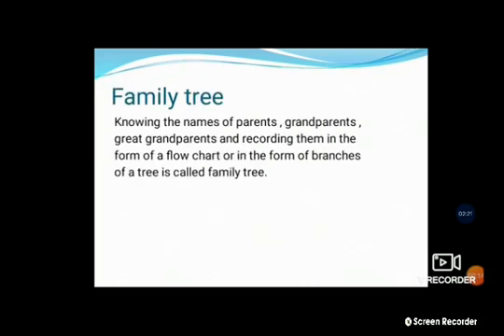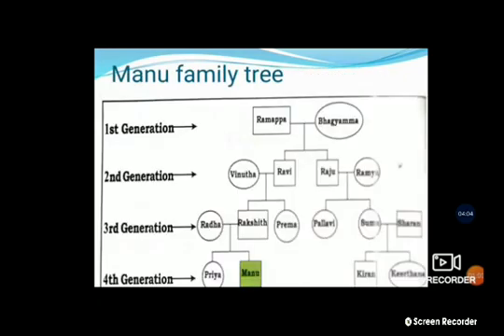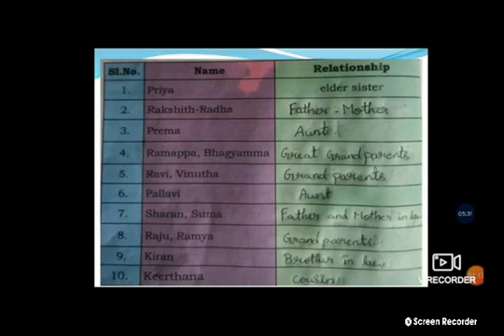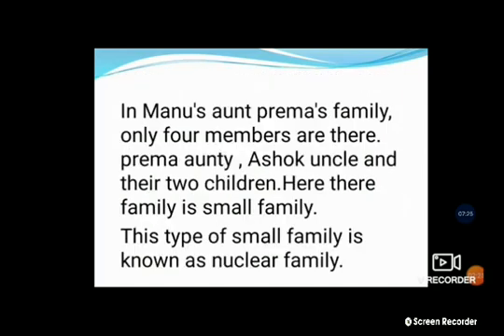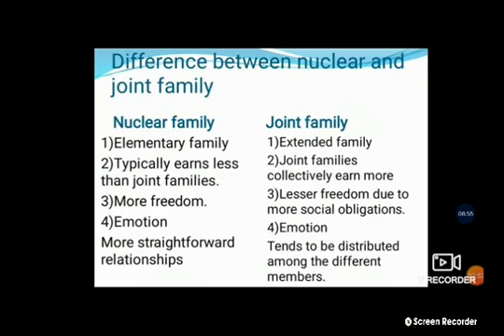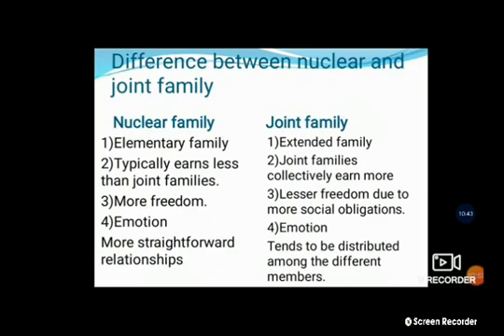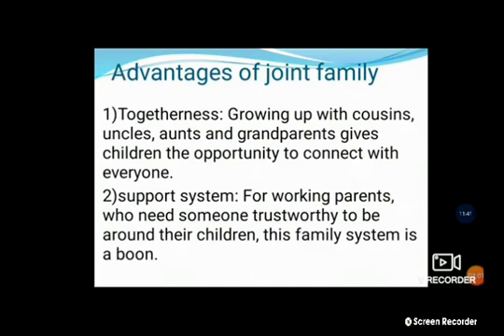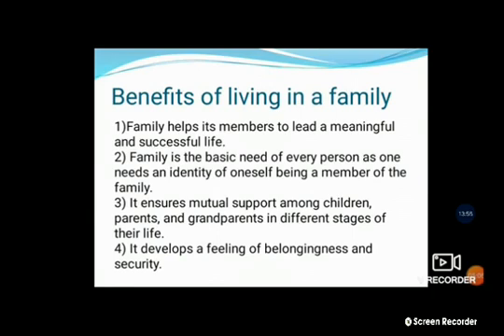5th family part 1